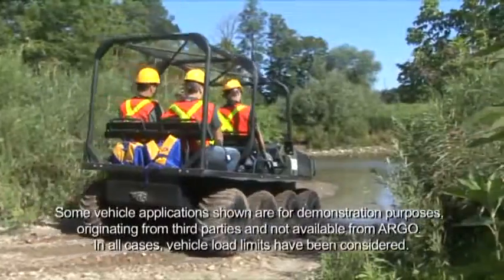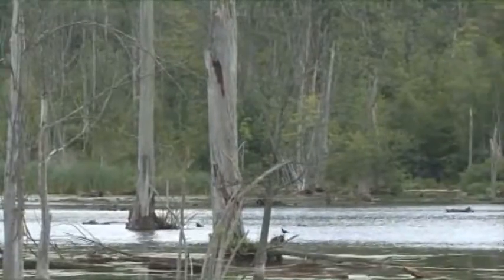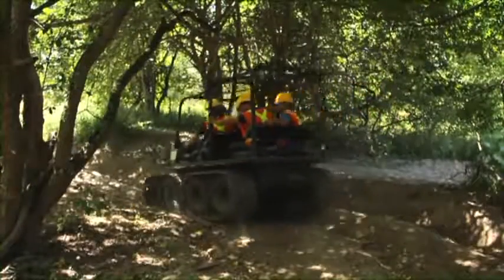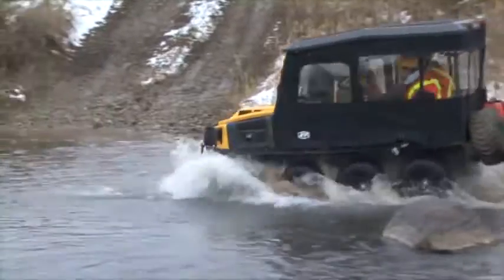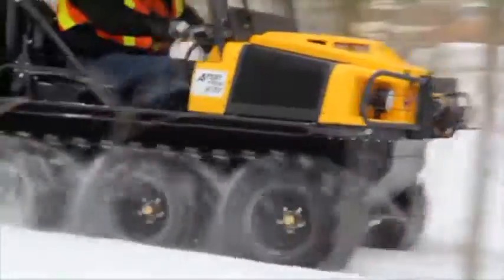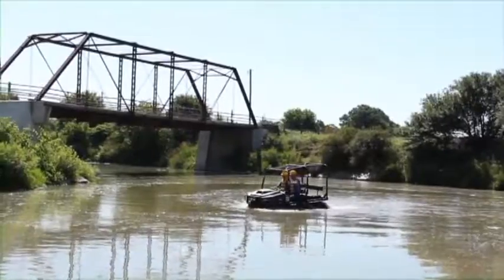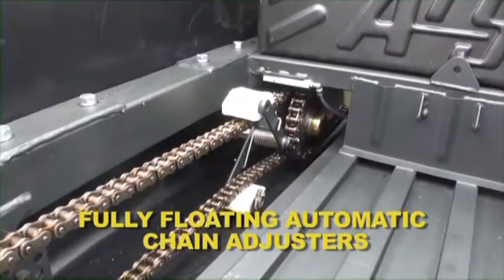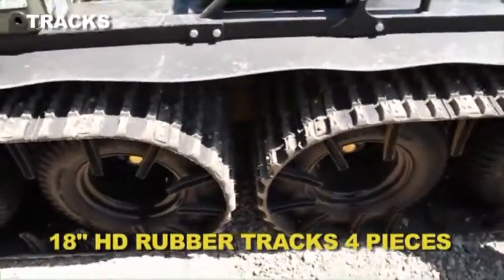ARGO 8x8 XTI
Argo UTV